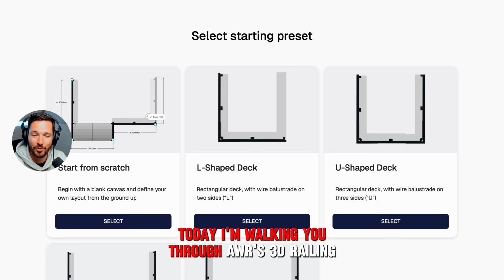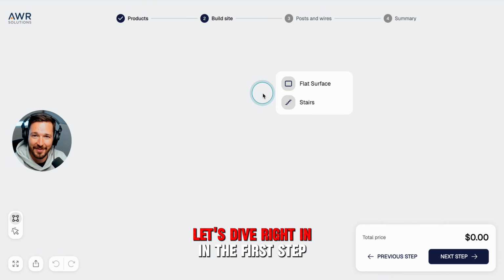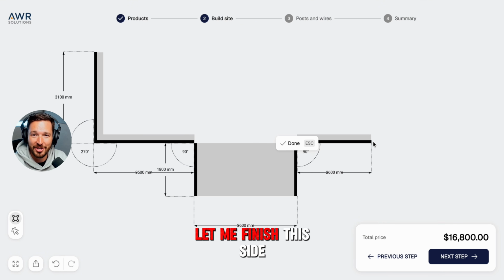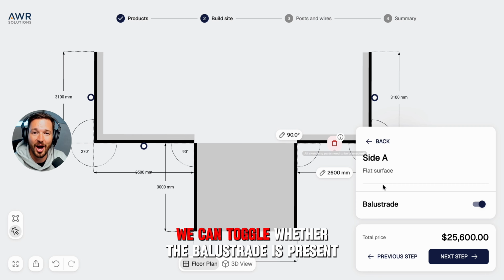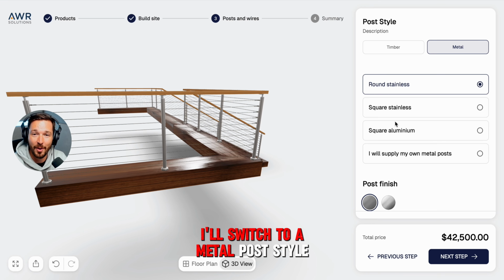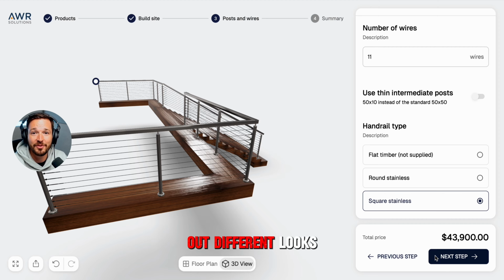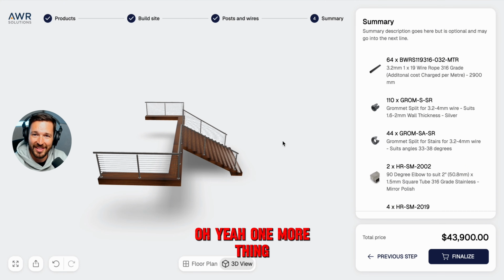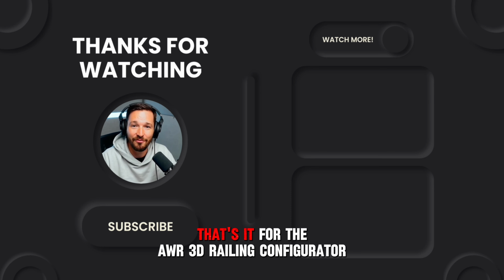Inside 3D Configurators: Walkthrough of Railings Configurator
Railing layouts don’t have to be a guessing game. This episode of Inside 3D Configurators shows how AWR’s 3D Railing Configurator turns angles, stairs, materials, and parts into a clear visual workflow.

Josh walks through the full build: sketching the deck, switching between floor plan and 3D, adjusting stairs and surfaces, trying out materials and fixing systems.

One sketch.
One 3D view.
A complete breakdown of every part you need.

Welcome to railing design that finally feels straightforward.